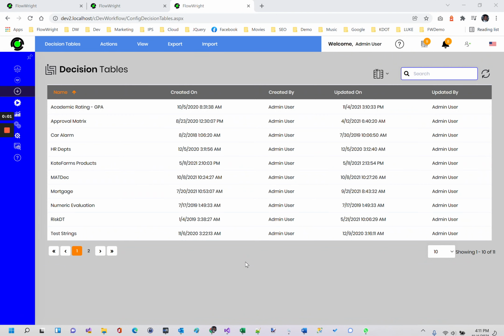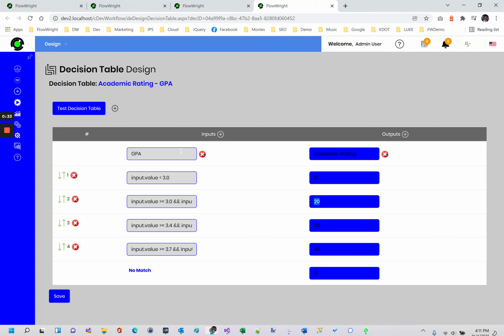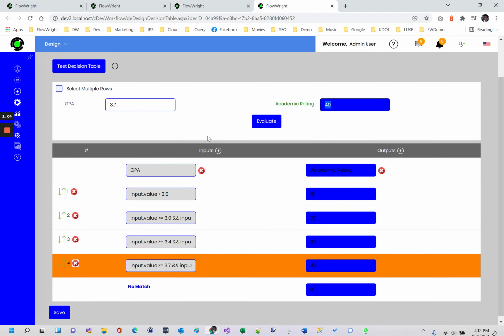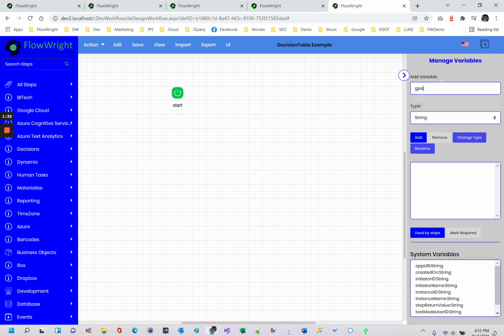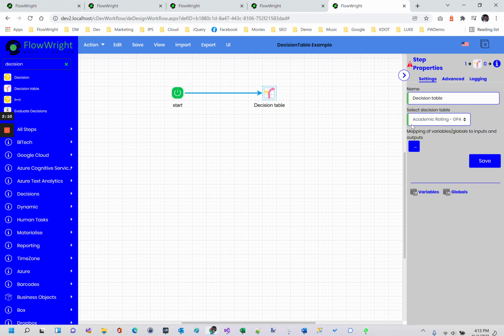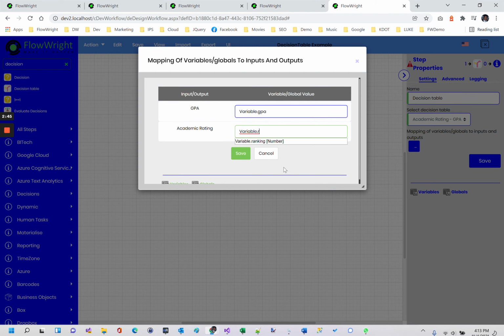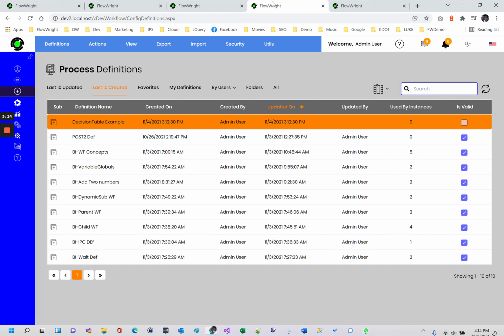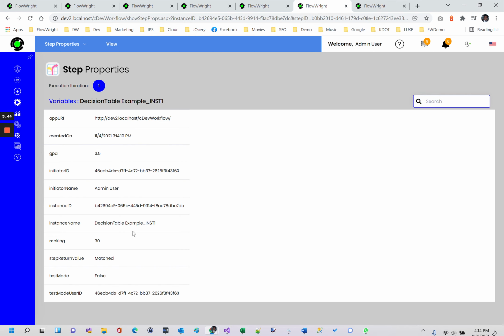FlowWright How to use decision tables within a workflow process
How to use decision tables within a workflow process